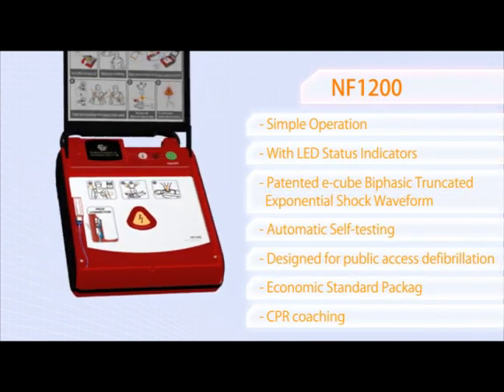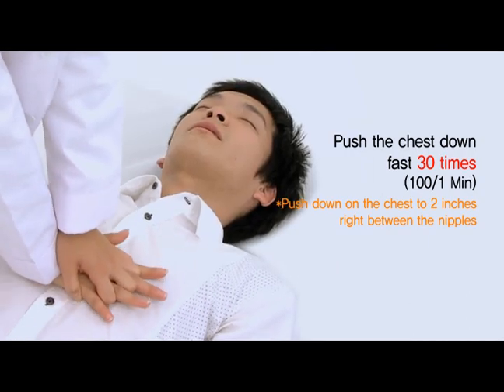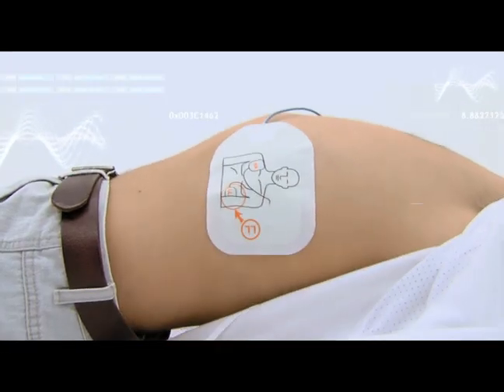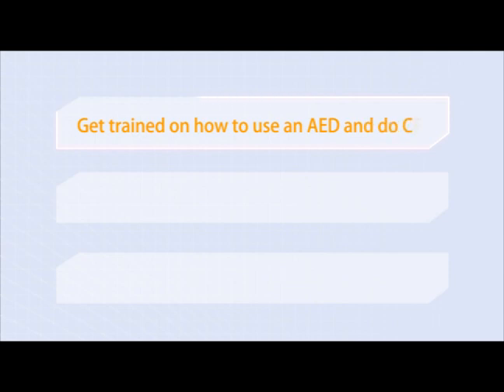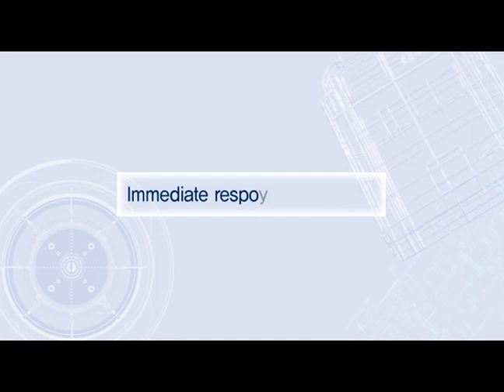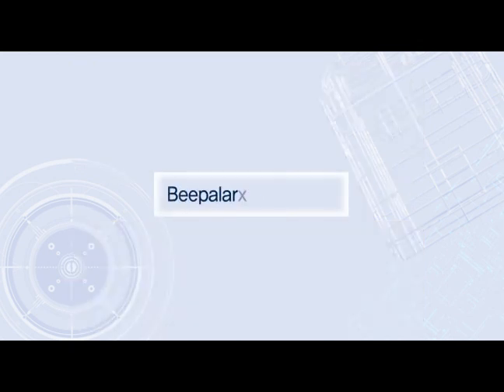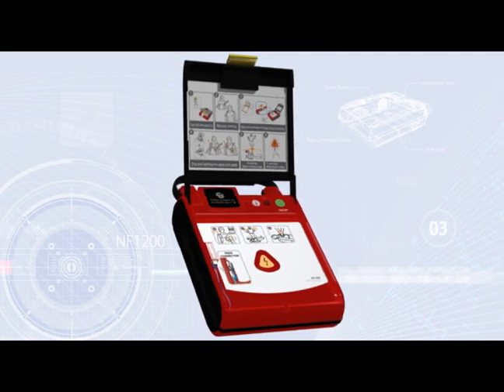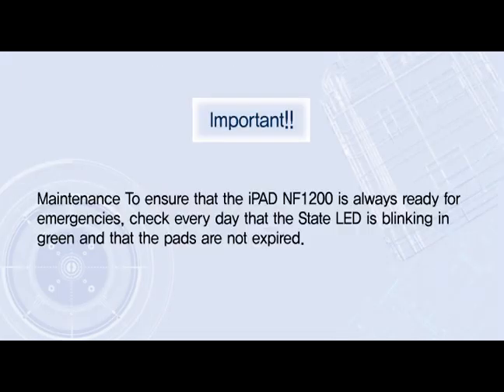CU Medical Systems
CU Medical Systems, Inc. was established in 2001, and we have been in this business for more than 10 years. CU Medical Systems, Inc. is a Leader of Medical Devices specialized in defibrillators involved in the research, development, manufacturing and customer service for all its products with the latest IT technology targeting domestic and overseas market.

Our products are enjoying strong sales in Korea and have been exporting to about 70 countries around the world since 2001. We are the only company in Korea covering a full range of defibrillators from AED for the public places to Defibrillator/Monitor for the hospitals.

The products of the CU Medical Systems, Inc. are designed and manufactured according to international standards. All of our products got all certifications such as ISO, CE, Korean FDA, USA FDA and SFDA.

you will find out all of our product information in detail.

We trust that you will pay prompt attention to this matter and that a mutually profitable long lasting business relation between us will be realized soon.